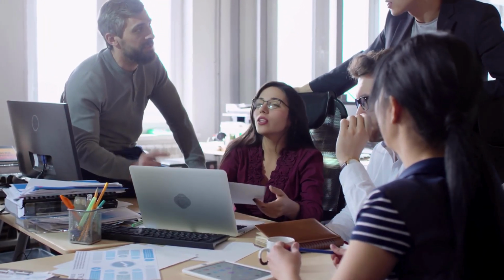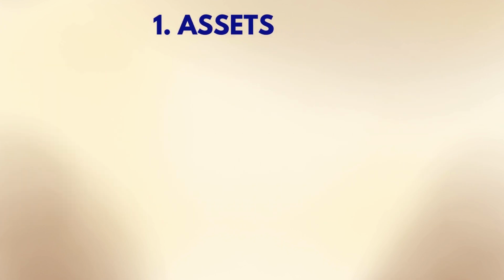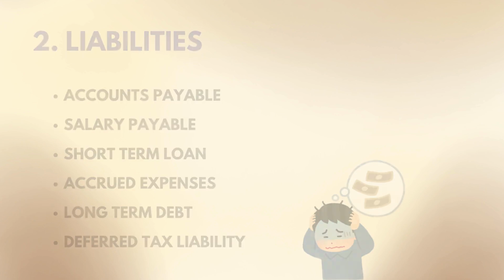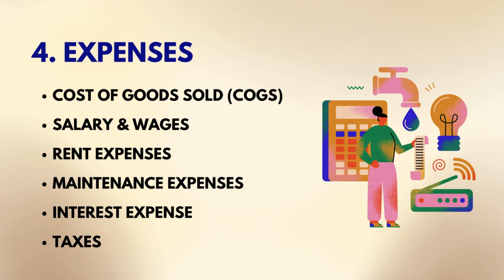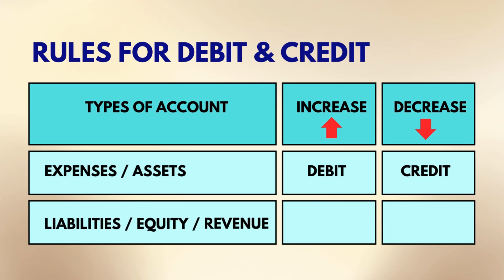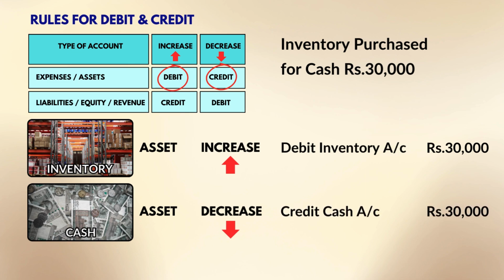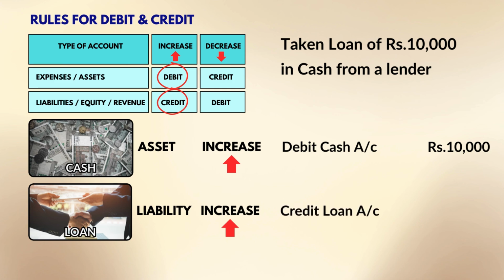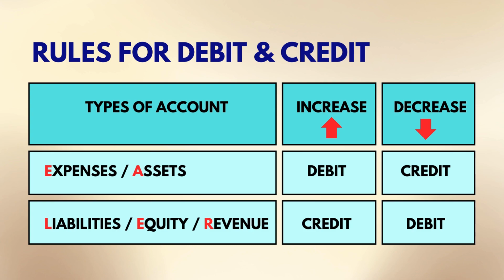Journal Entry | Rules for Debit and Credit | Modern Approach for Journal Entries